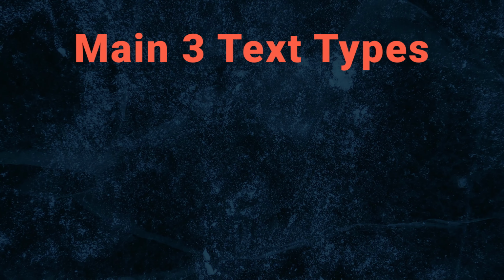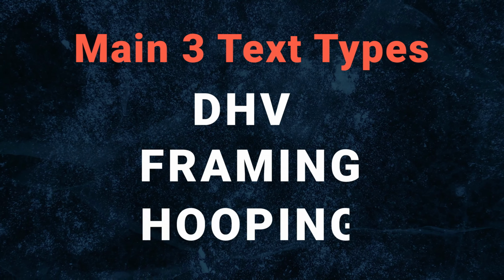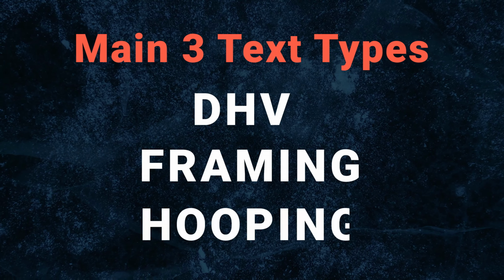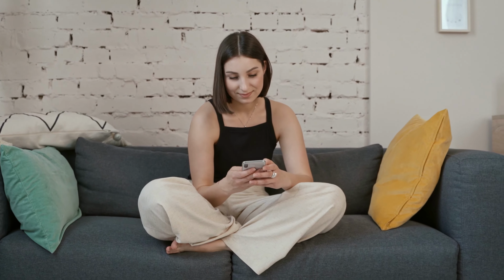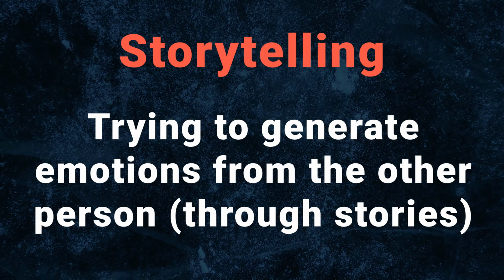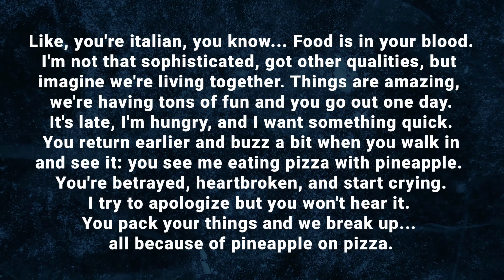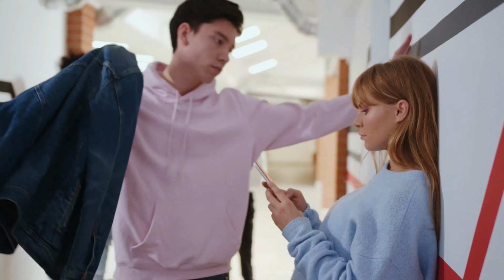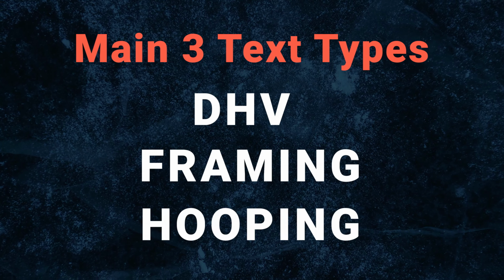How to Text Girls and Get Dates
Want to get your time back and have an amazing dating life or fulfilling relationship?
Want to learn online dating yourself?

If you’re new to my channel, my name is Koen. I’m the owner of Hovalo.com. We’re an online dating management company that has helped entrepreneurs, YouTubers, and executives get amazing dating lives by scheduling them 2–12 dates every month. I’ve personally swiped over 100,000 times and set up more than 1,000 dates for our clients. I’m passionate about getting awesome people into relationships, getting more “hovalo babies”, or just making sure that important people can focus on business while not wasting all their time on dating apps or going to bars till late at night.

Finding love and an amazing partner is one of the most beautiful things in life and something we’re all chasing. I hope to be able to support you in your journey in whatever shape possible.

Dating isn’t always easy, but the people who win are the ones who keep putting in the effort.

Keep Growing,

Koen

🎬 Chapters
0:00 Intro
0:28 DHV
3:11 Framing
5:08 Hooping
6:39 Outro